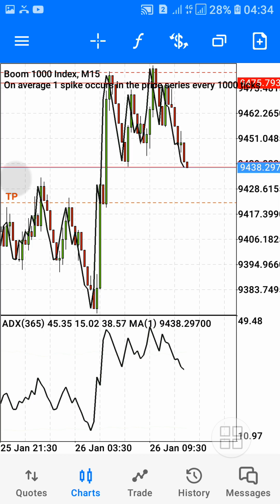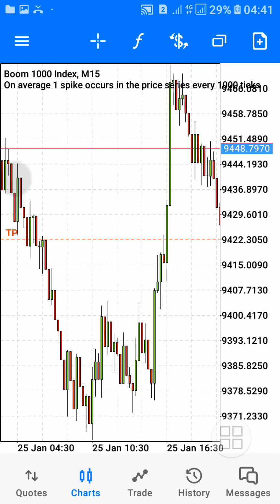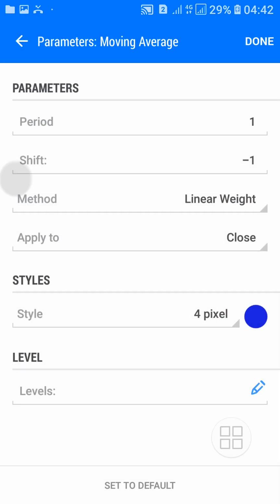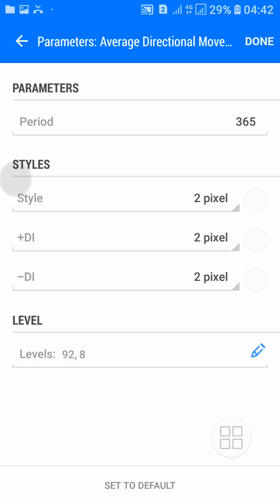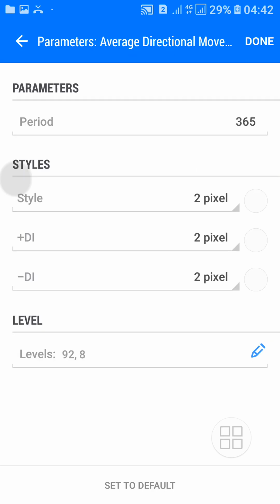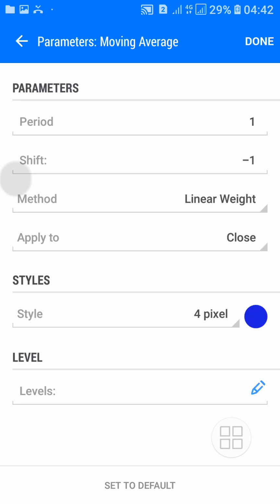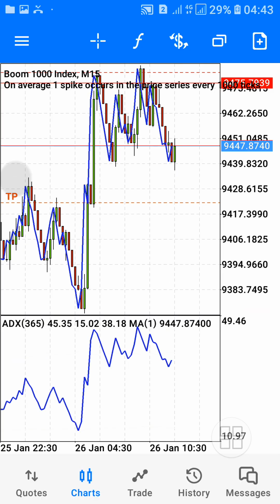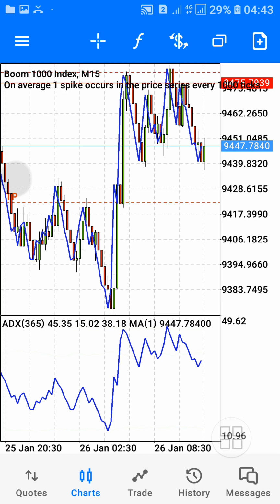DISCOVER HOW TO MAKE $1000 MONTHLY WITH BOOM AND CRASH STRATEGY WITHOUT ANY LOSS